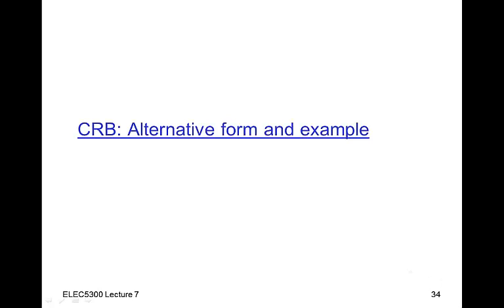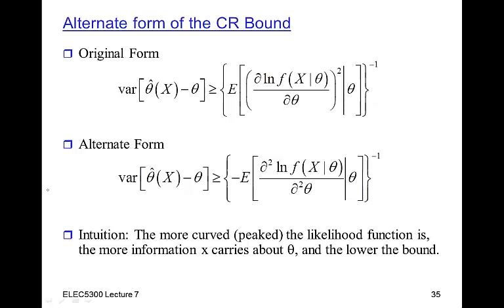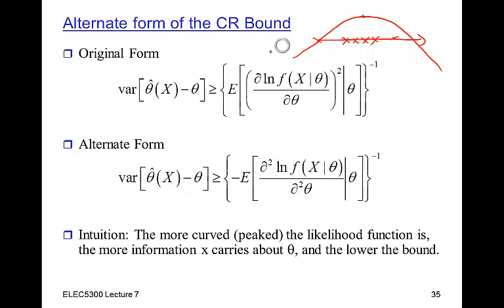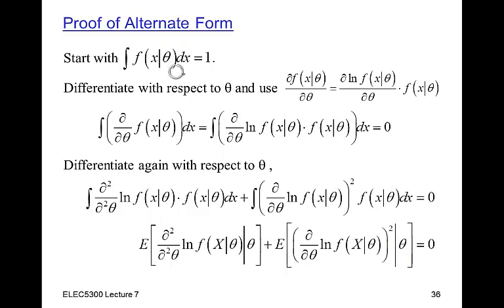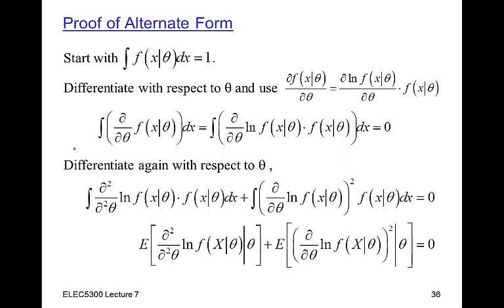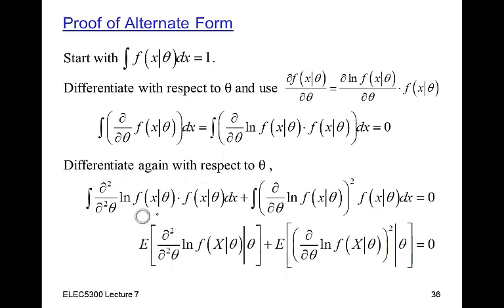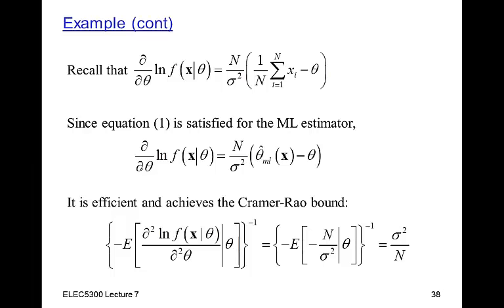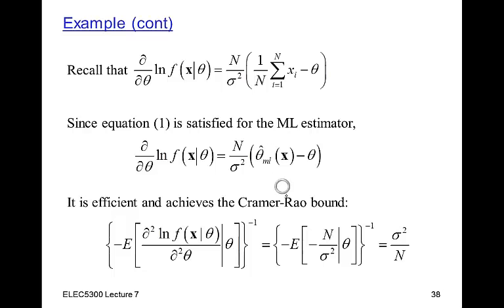Lecture 7 part 6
Cramer Rao Bound: Alternative form and an example.